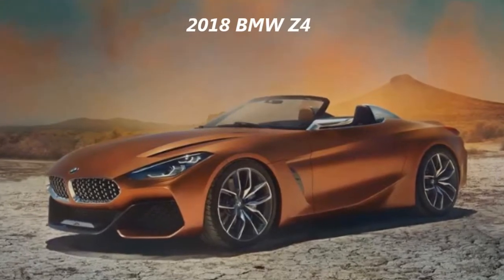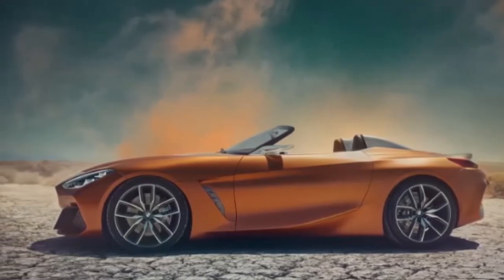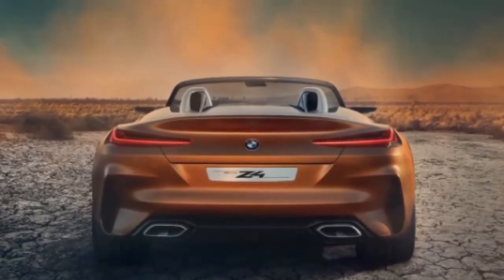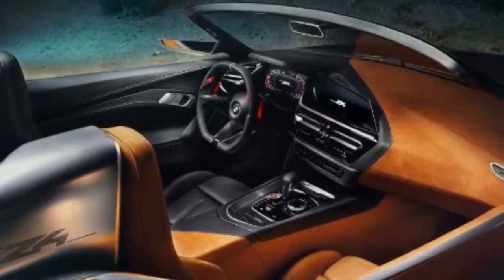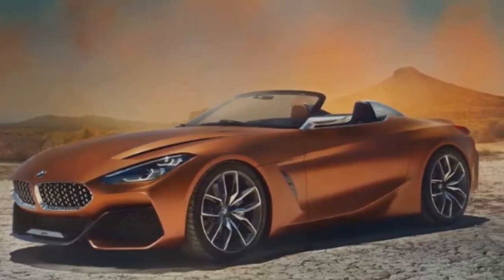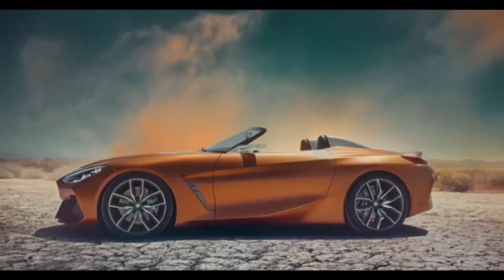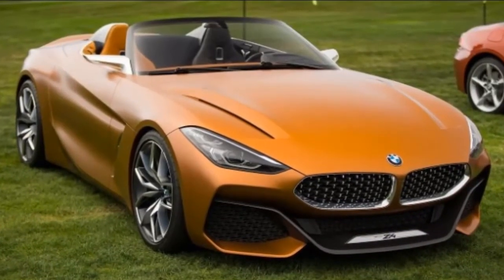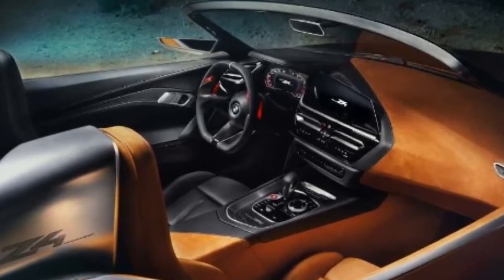2018 BMW Z4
2018 BMW Z4

New BMW Z4 Concept boasts lithe and compact proportions, a dynamic silhouette and an emotionally appealing use of forms. The attention-grabbing design study offers a look ahead to the series-production version of the car set to be unveiled over the course of next year.The BMW Concept Z4 adopts classical roadster design cues, such as a long wheelbase, a low-slung, stretched silhouette and a compact rear end, wraps them in a fresh, confident package and enriches them with the contemporary BMW design language. A shorter bonnet and crisp overhangs ensure the driver sits closer to the centre of the car than in previous BMW roadsters. This gives the new proportions a focused, sporty and agile feel. The outline of the car follows a distinct wedge shape, which fills the BMW Concept Z4 with dynamism before it even pulls away. The large domes stretching out rearwards from the cabin elegantly integrate the function of rollover bars and provide a sporting conclusion to the low-to-the-road silhouette at the rear.

2018 BMW Z4